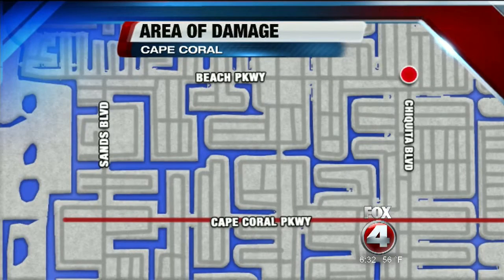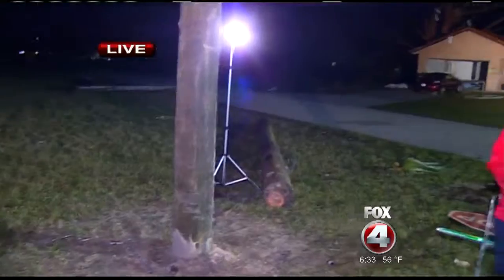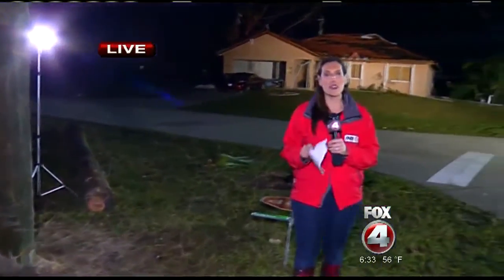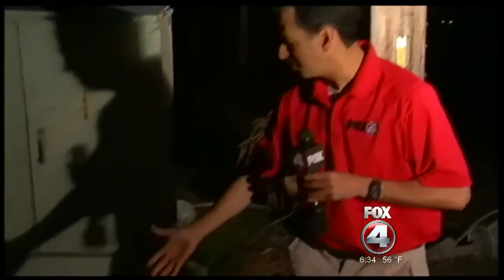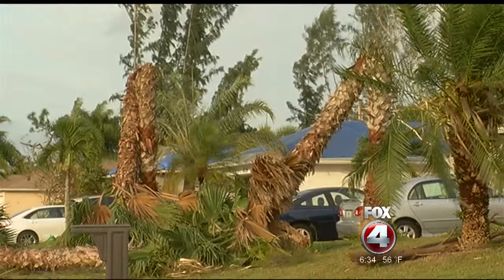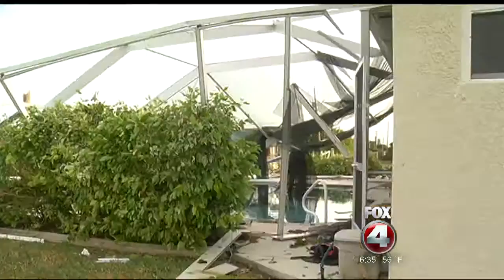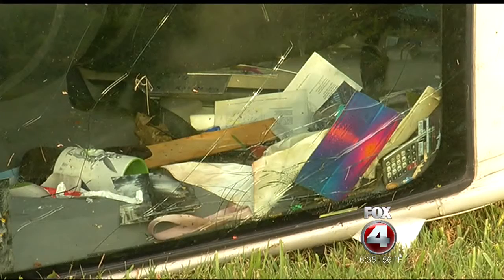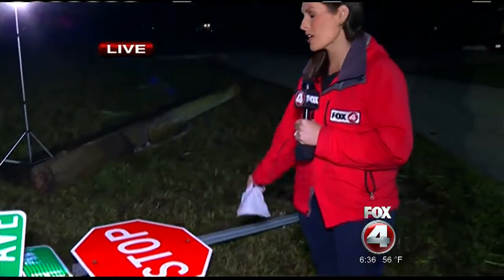Kelli Live 6:30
Kelli Live 6:30